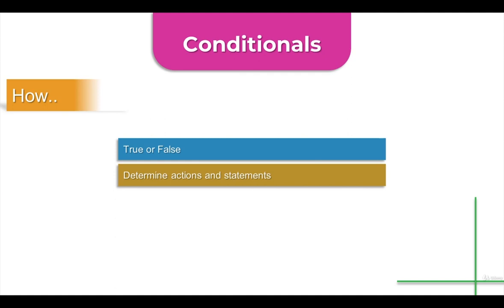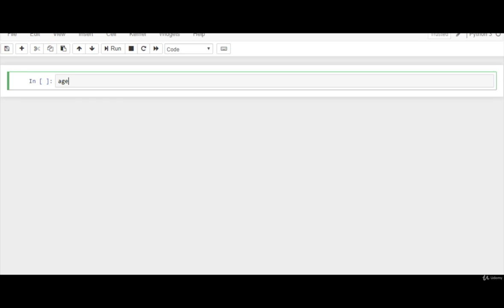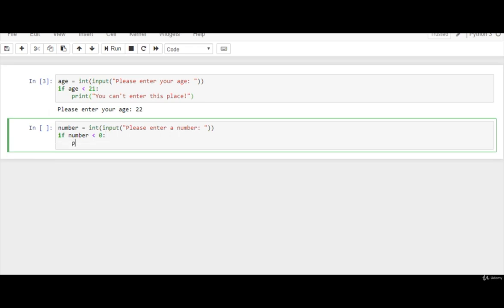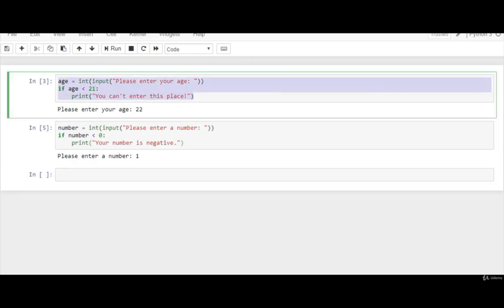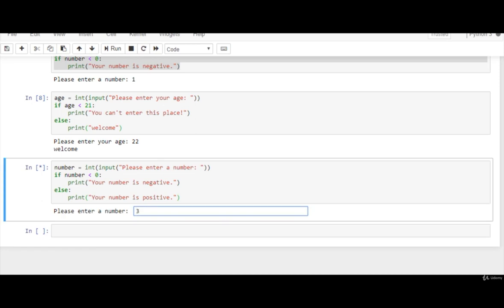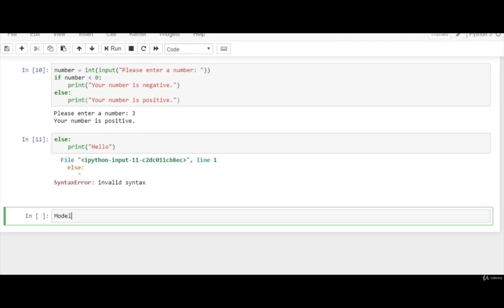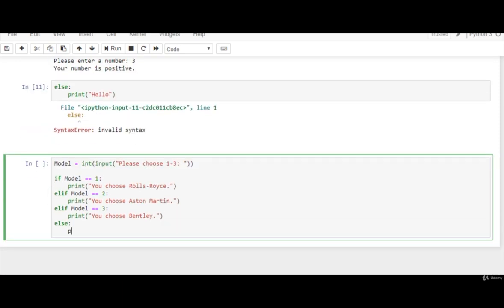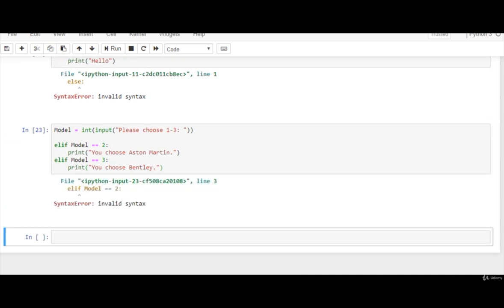006 Conditionals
Conditionals in Python are a fundamental aspect of controlling the flow of a program. They allow the execution of certain code blocks based on specific conditions. The primary conditional statements in Python are if, elif, and else. Here's an overview